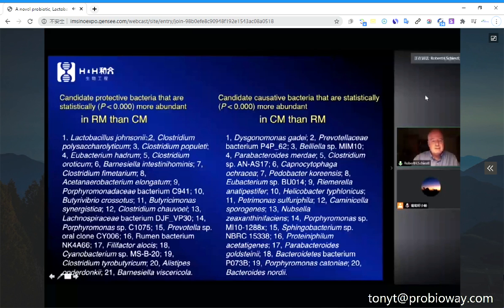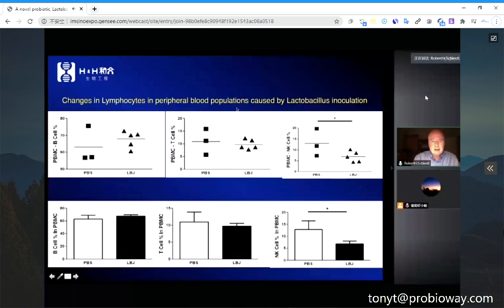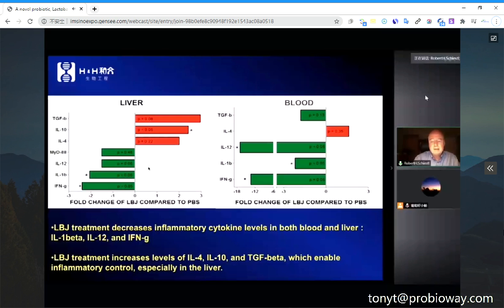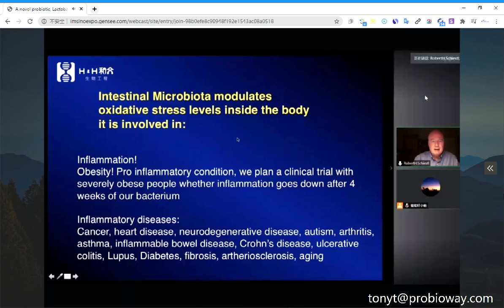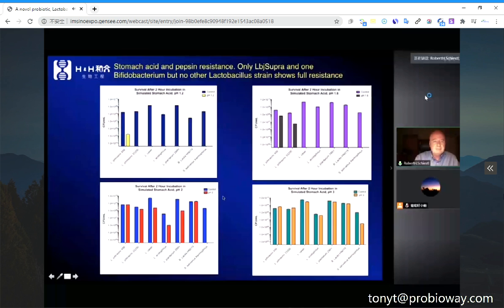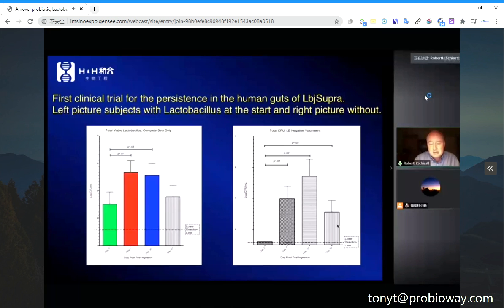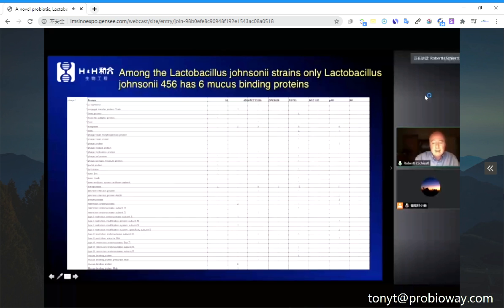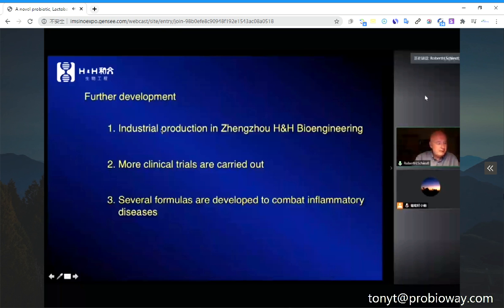A novel probiotic- Lactobacillus johnsonii LBJ 456TM on inflammation and cancer development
A novel probiotic, Lactobacillus johnsonii LBJ 456TM and its effects on inflammation and cancer development, launched by Probioway with four patents globally.
Characteristics:Gene identified,patented deposited, trial papers published,Better gastric acid and bile salt tolerance than normal bacteria,Better colonization,Good inhibitory effect for Pathogens.
For more information please contact Tony Tang.